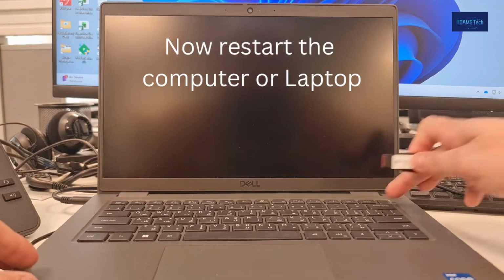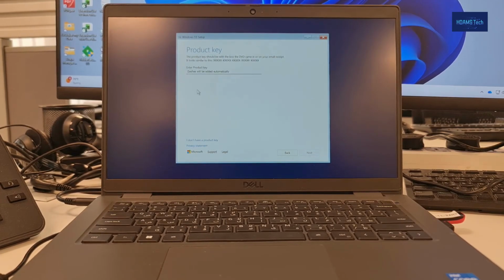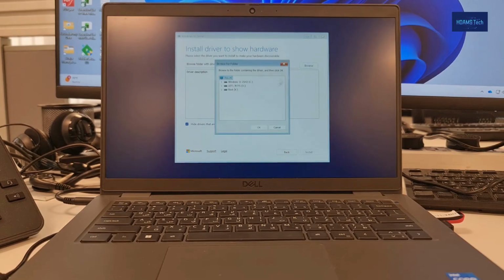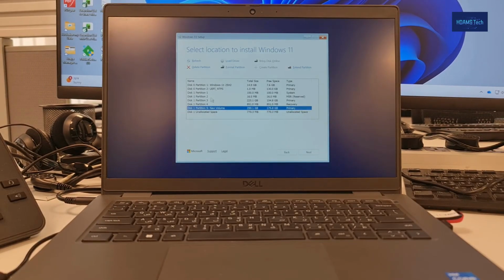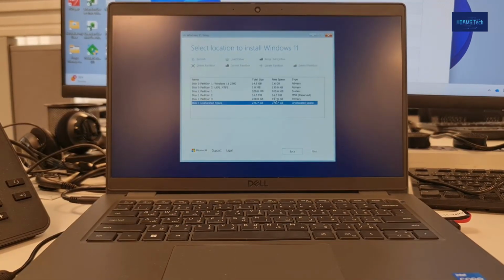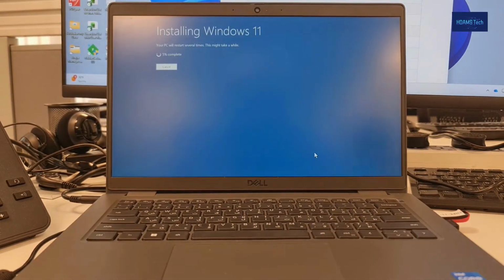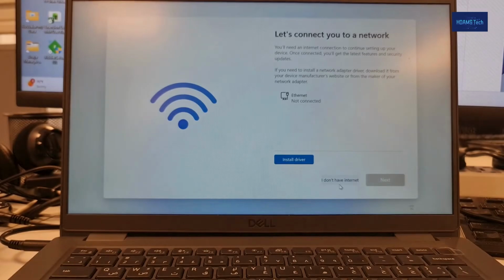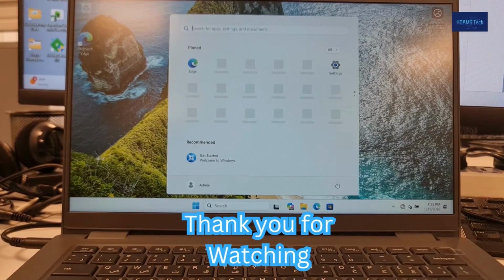Windows 11 25H2 New Update step by step Installation tutorial in 2026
Hello Everyone